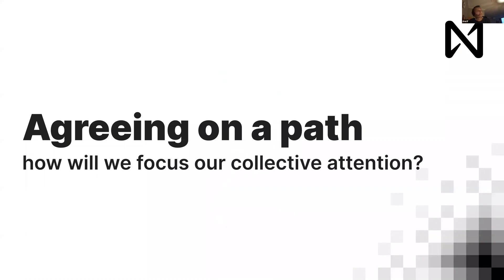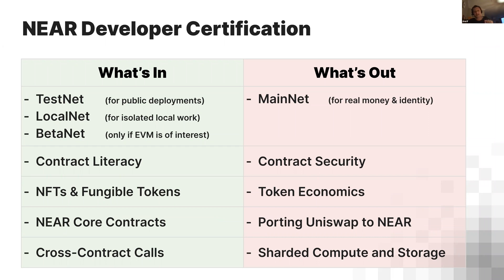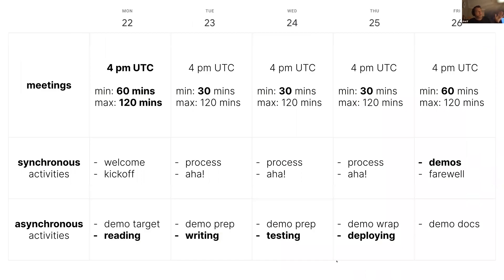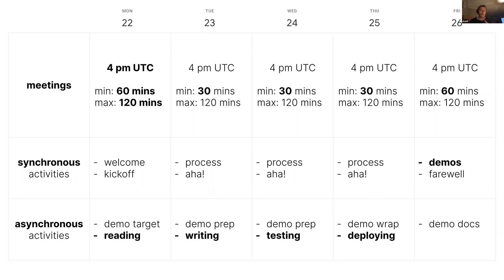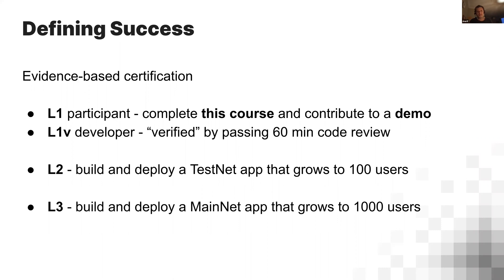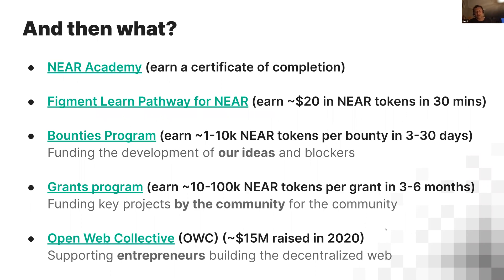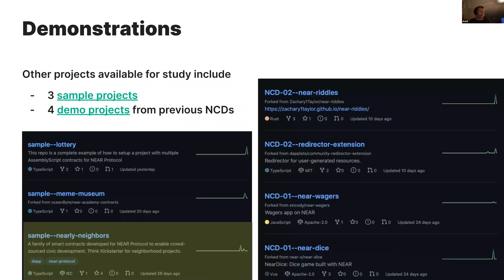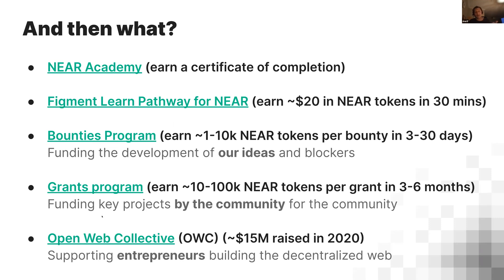L1C4 - What is This NEAR Developer Certification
NEAR Certified Developer

This course is an opportunity for web developers to earn a Certificate of Completion that represents the ability to design, develop, test and deploy smart contracts on the NEAR platform.

Overview

During this course we practice the following:

- perceiving web 3 in the context of human history
- reading contract code in Rust and AssemblyScript
- writing contracts using Rust and AssemblyScript
- testing contracts using unit and simulation tests
- deploying contracts and a sensible user interface